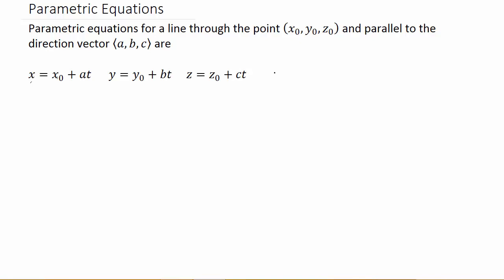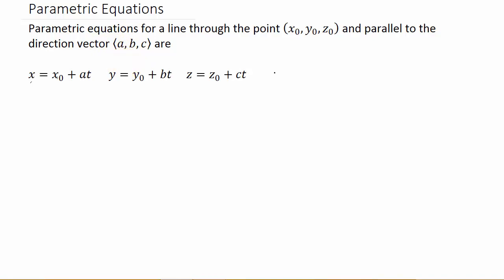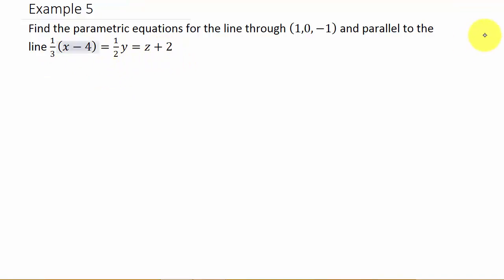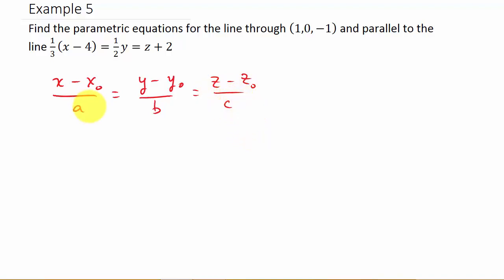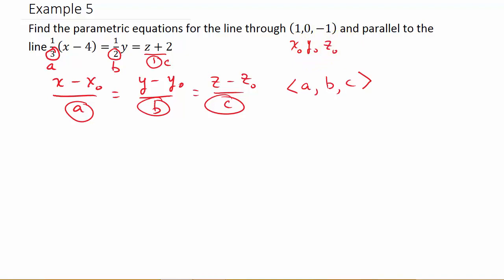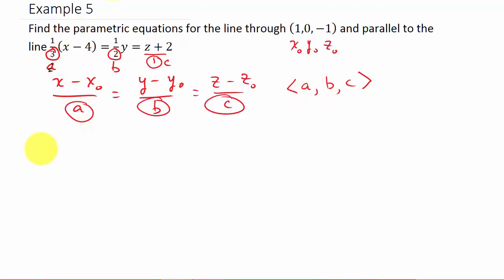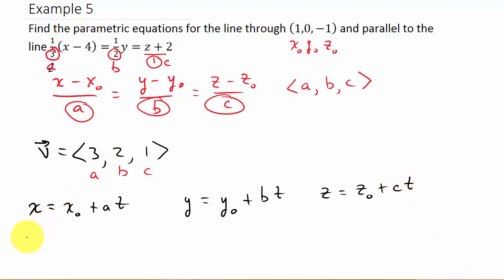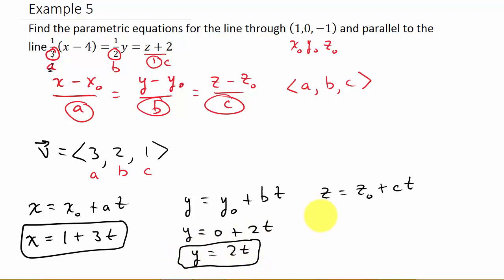Finding Parametric Equations Through a Point and Parallel to the Symmetric Equations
This video shows how to find parametric equations passing through a point and parallel to a line given by symmetric equations.